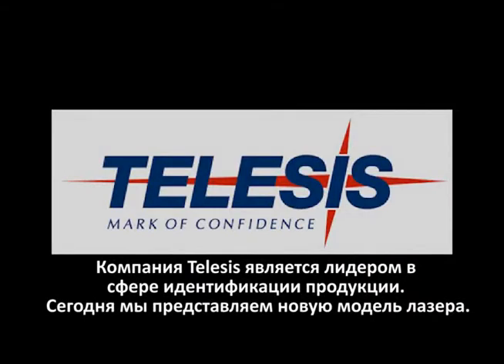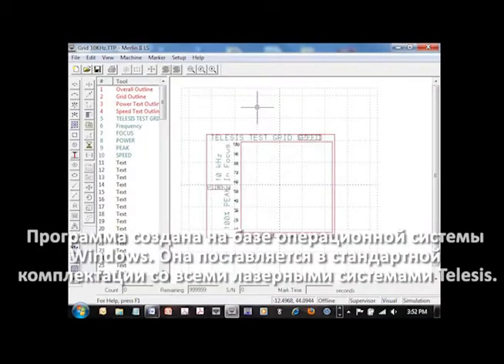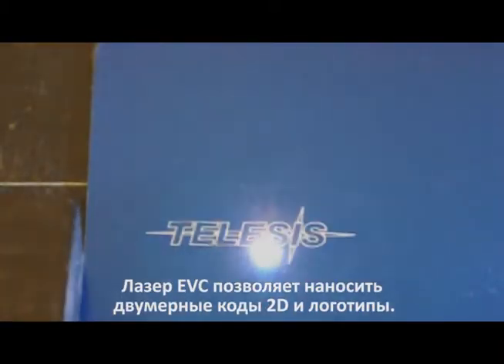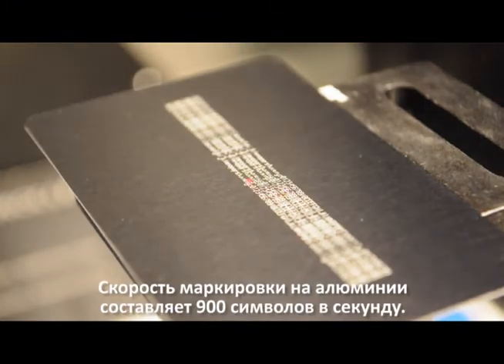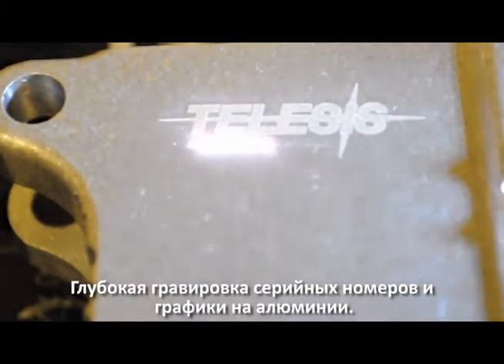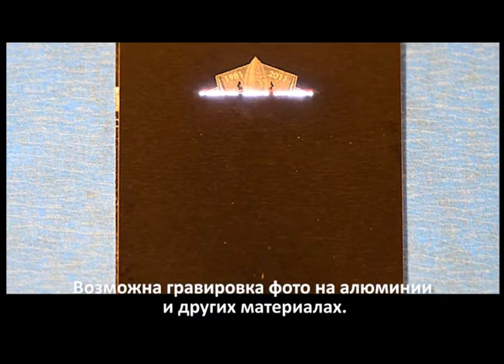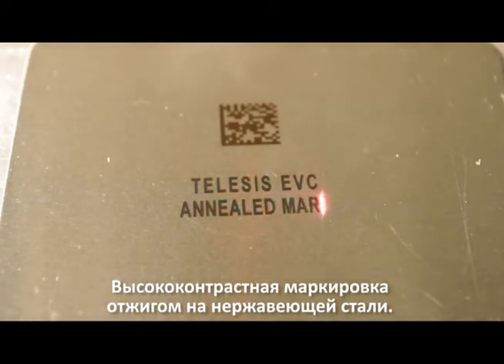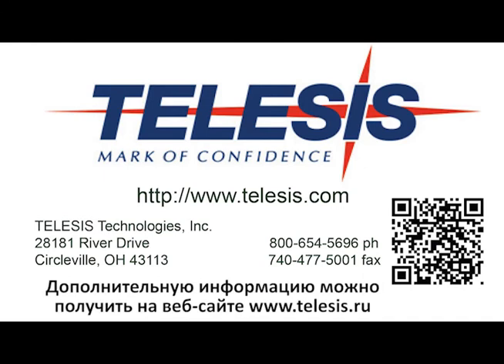EVC HQ Russian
The Telesis EVC Laser system features a Q-switched Nd: YVO4 end-pumped laser design with a remote fiber-coupled diode pump source. With average diode life of greater than 200,000 working hours and low replacement cost, the EVC offers the user "best-in-class" reliability with low cost of ownership and an industry leading three year warranty on the laser pump diode. The superior laser beam characteristics provide high quality, high speed marking on a wide range of materials, with a greater working depth of field. It is ideal for delicate and sensitive electronics components, medical instruments or any application that requires fine, precision marking. As always, all Telesis products are proudly made in the USA.